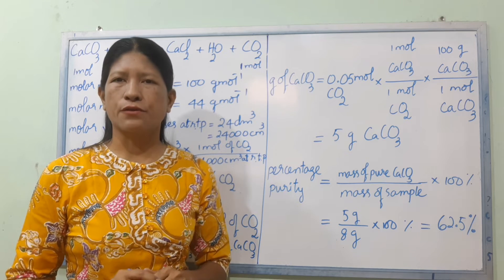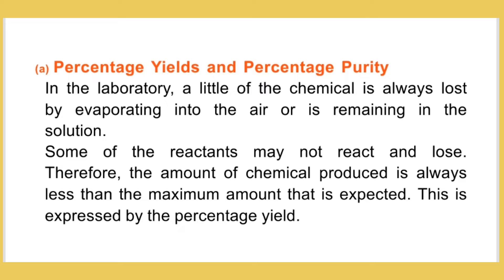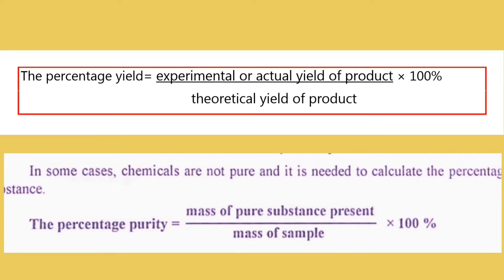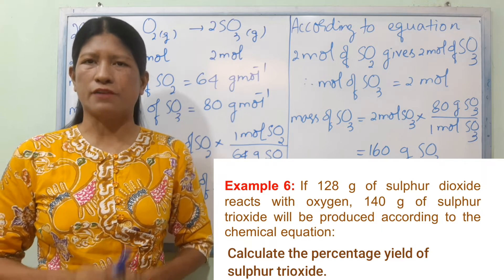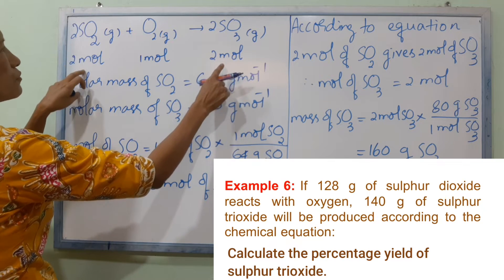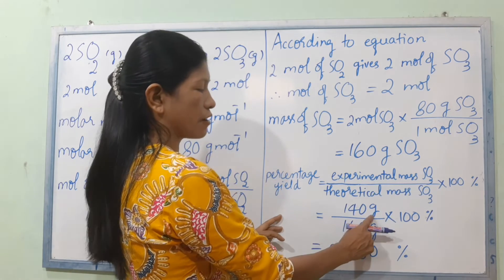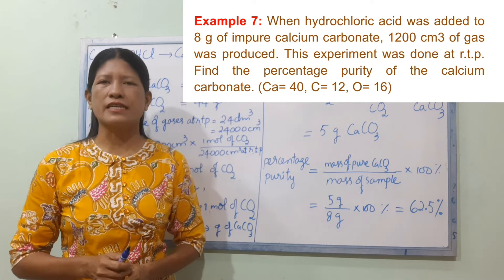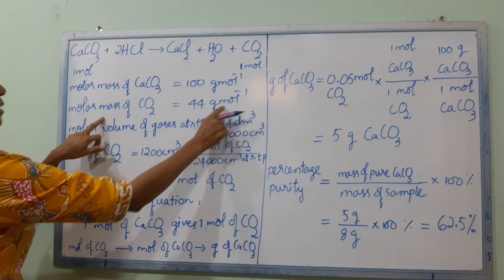Chemistry Grade 11 chapter -2 percentage yield and percentage purity examples